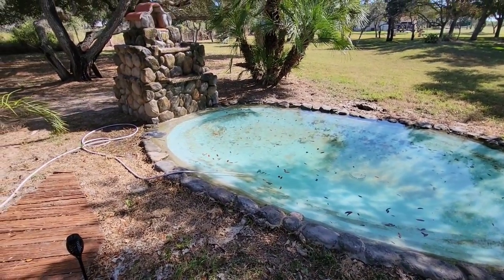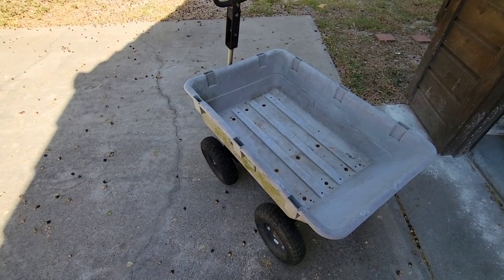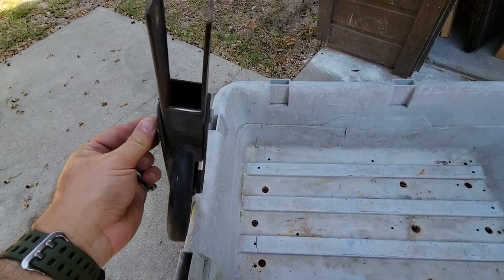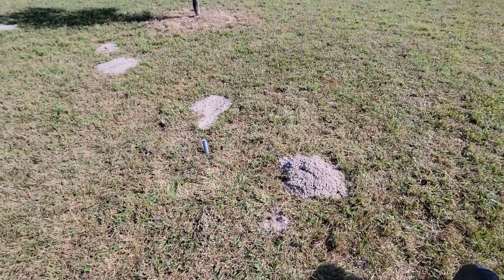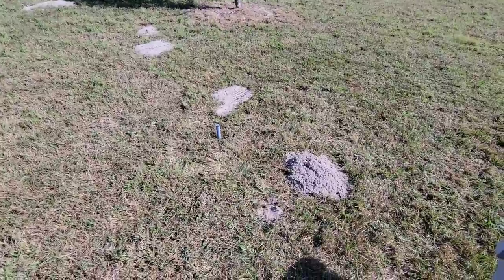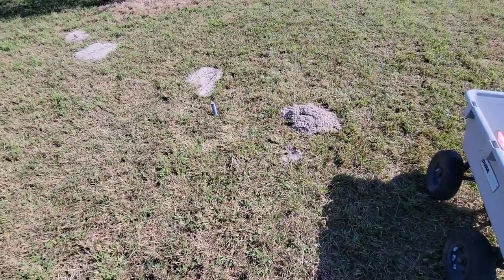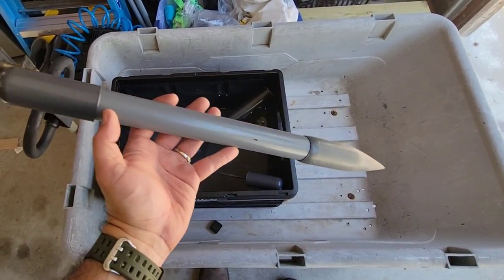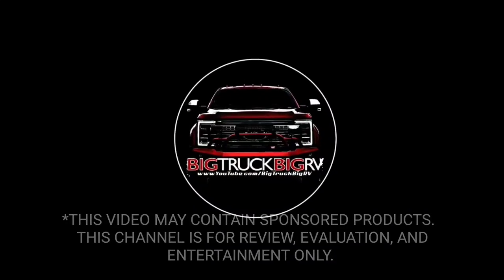My SCAG can Tow! Time for a Fifth Wheel for my mower!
GohperHawk